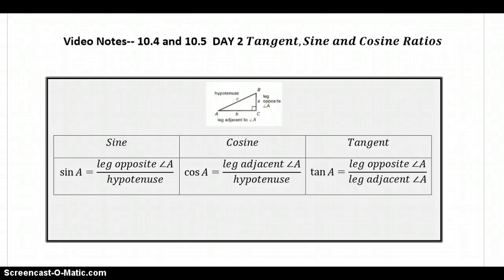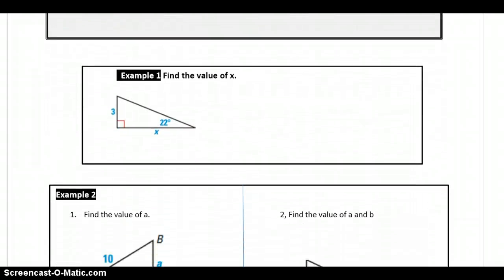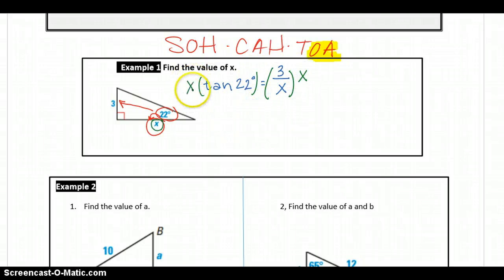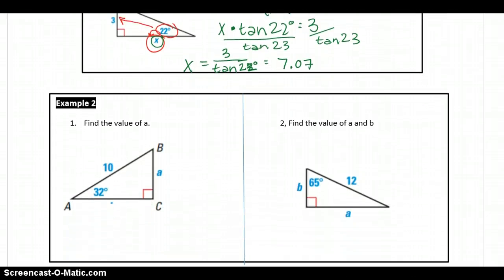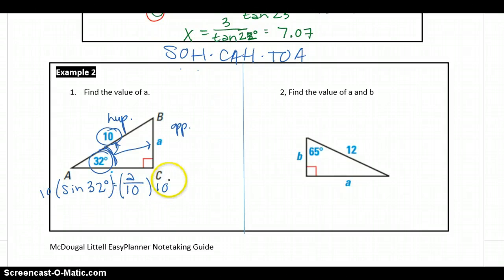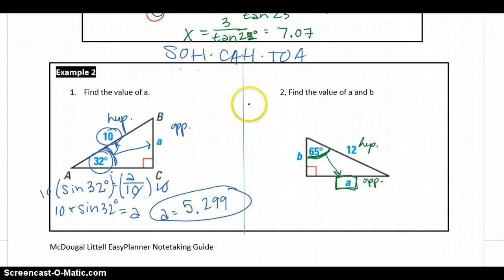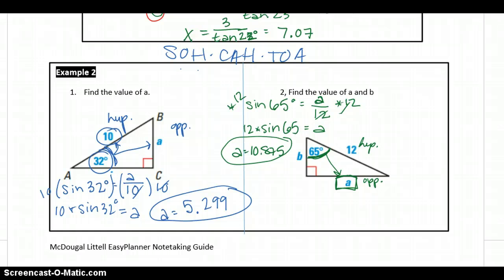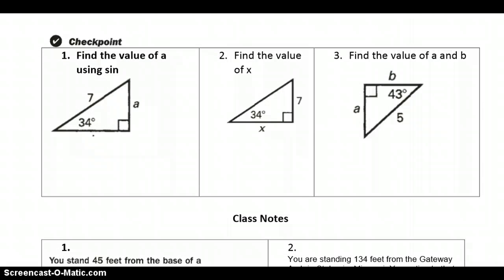10.4-10.5 day 2 Tangent, Cosine, and Sine Ratios